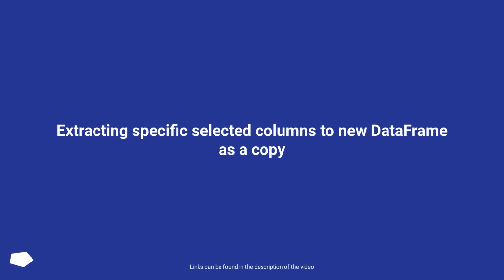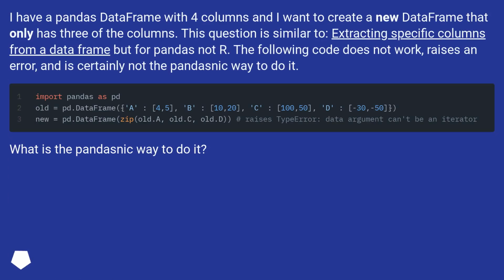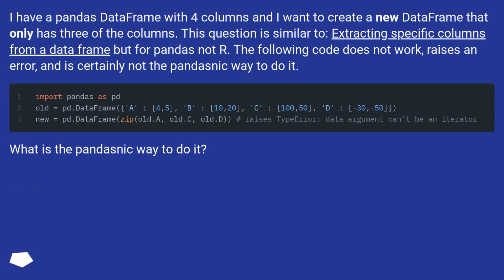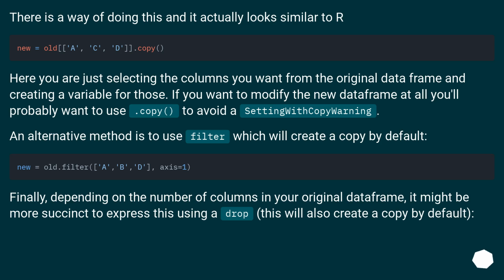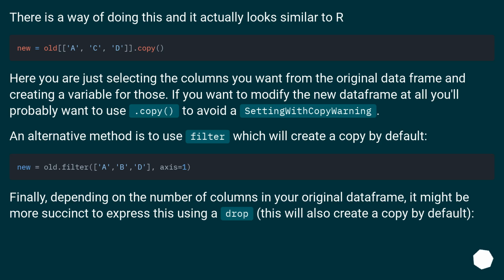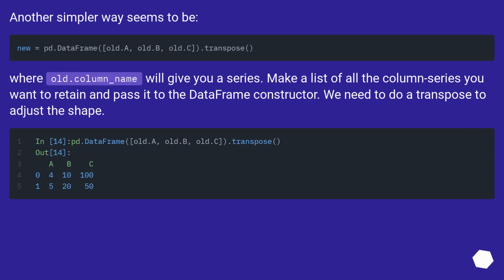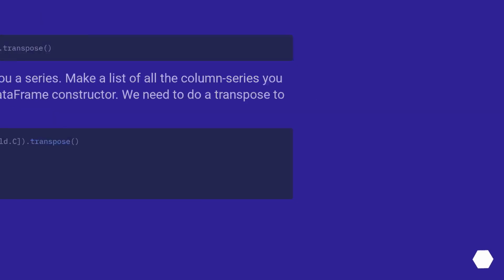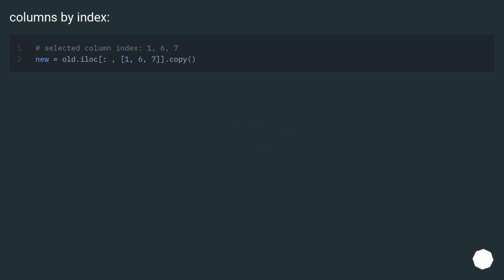Extracting specific selected columns to new DataFrame as a copy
Chapters
00:00 Question
00:42 Accepted answer (Score 641)
01:30 Answer 2 (Score 55)
01:43 Answer 3 (Score 20)
02:12 Answer 4 (Score 15)
02:25 Thank you